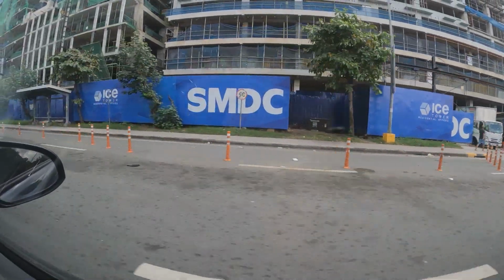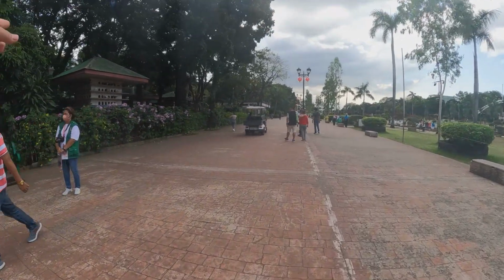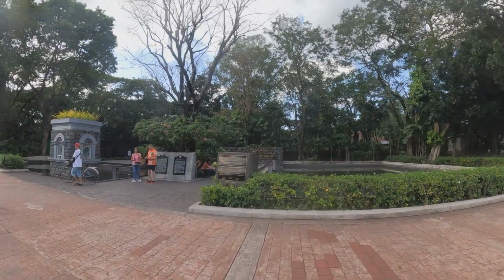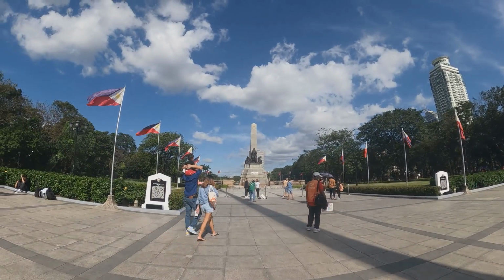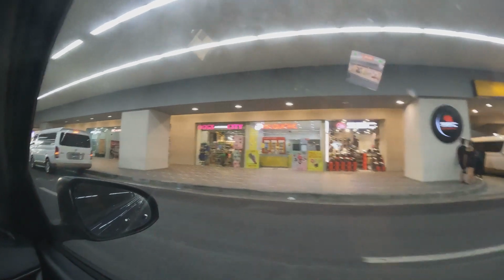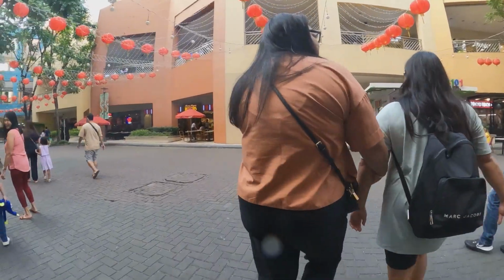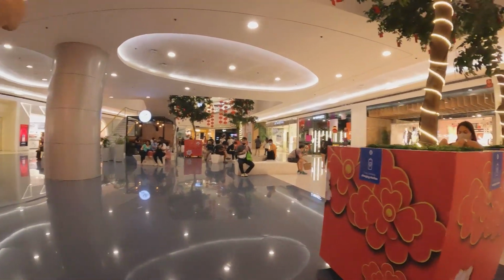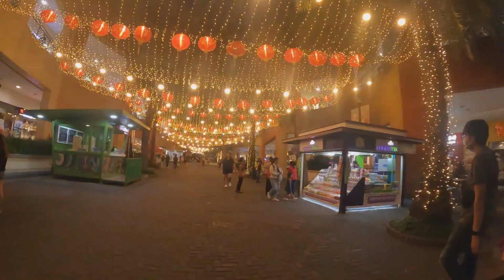Walkthrough RIZAL/LUNETA Park and Mall of Asia 🇵🇭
In this video, we're walking through RIZAL/LUNETA Park and Mall of Asia. This walkthrough will give you a sneak peak of what to expect when you visit this serene, historic and beautiful park and mall in 2023.